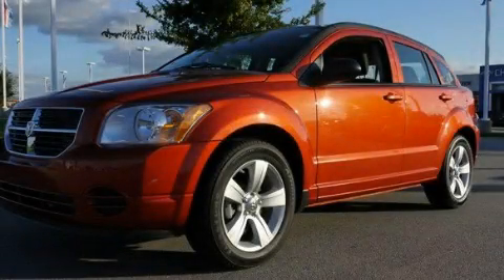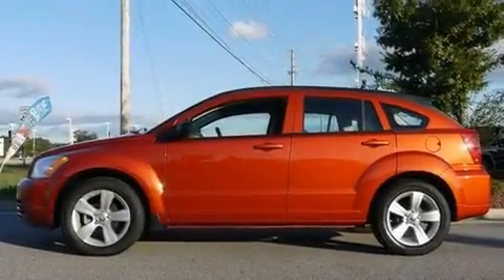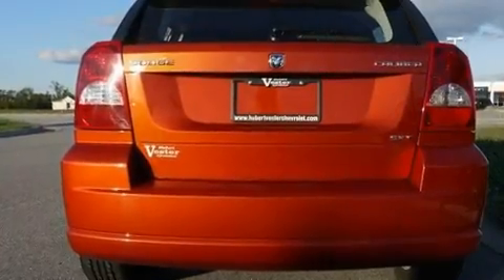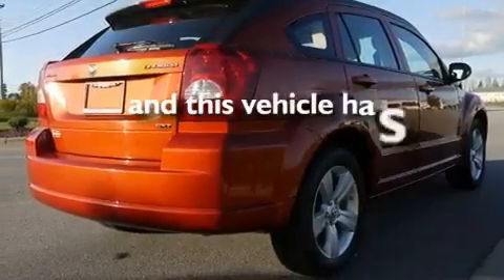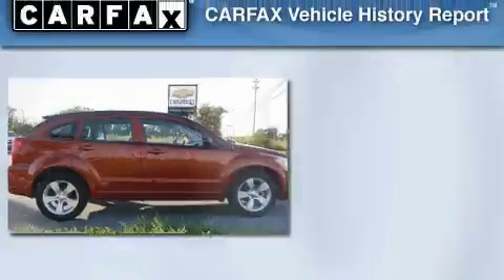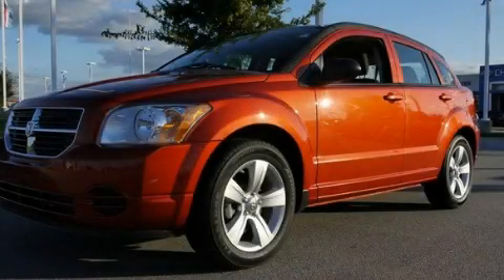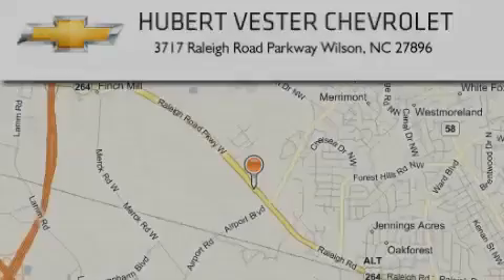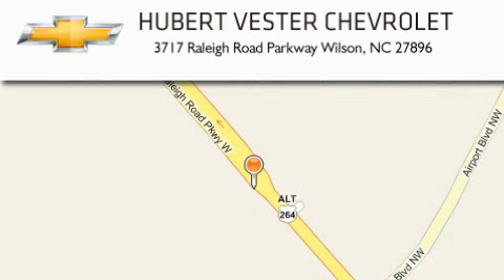2010 Dodge Caliber Goldsboro NC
Year: 2010
 Make: Dodge
 Model: Caliber
 Engine: Gas I4 2.0L/122

 Exterior: Inferno Red Crystal Pearl
 Miles: 27,055
 Interior: Dark Slate Gray

 2010 Dodge Caliber Wilson NC